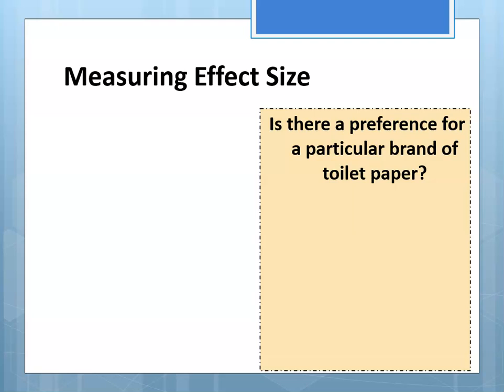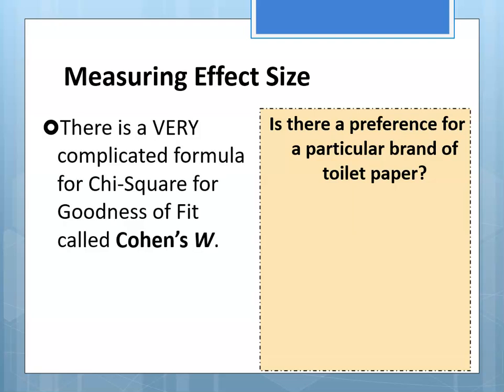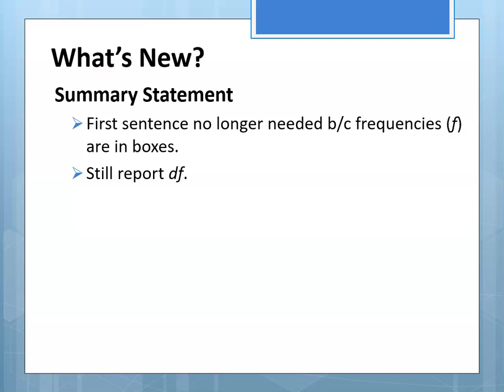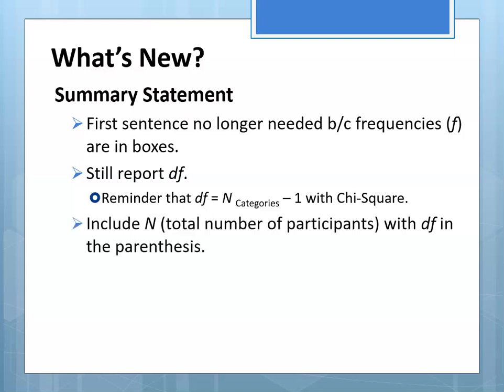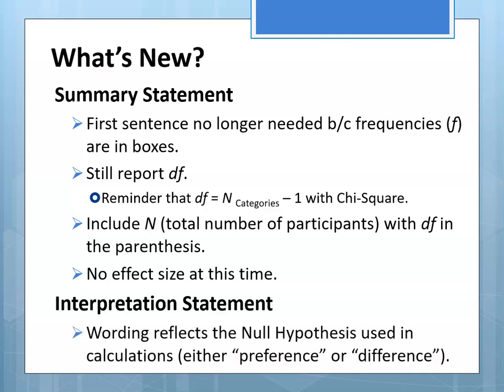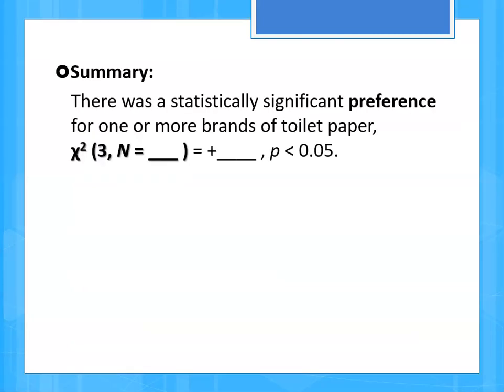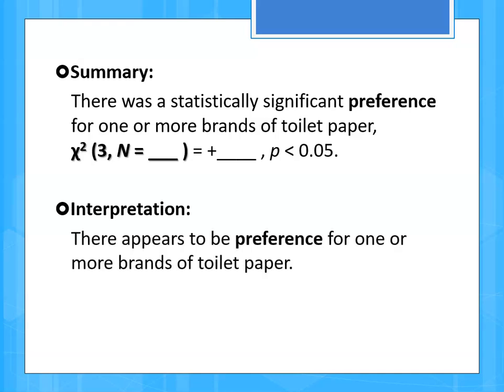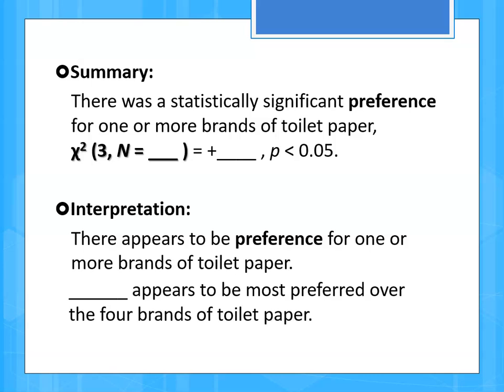PSY 230: Effect Size and Reporting Results for a Chi-Square for Goodness of Fit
This video reviews effect size for a hypothesis test with Chi-Square for Goodness of Fit and the resulting Summary and Interpretation (S&I) Statements of the hypothesis test. This video was made for Dr. Zoila G. Tovar-Blank's PSY 230 courses at Chandler-Gilbert Community College, Chandler, AZ.